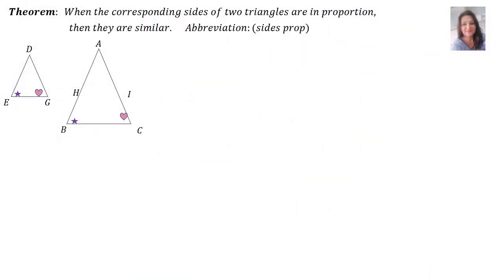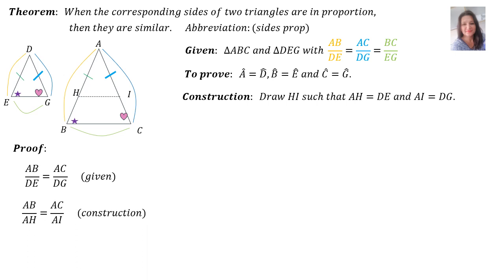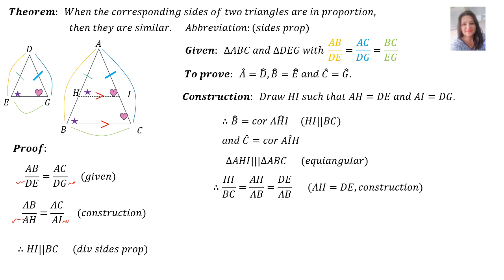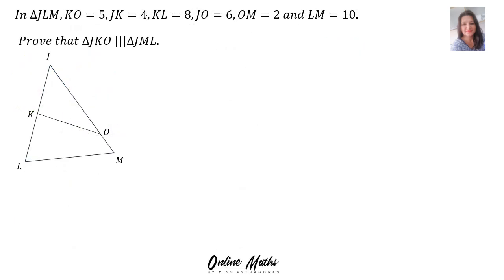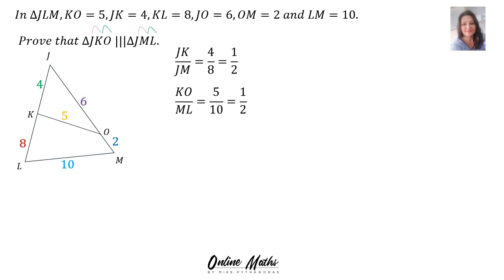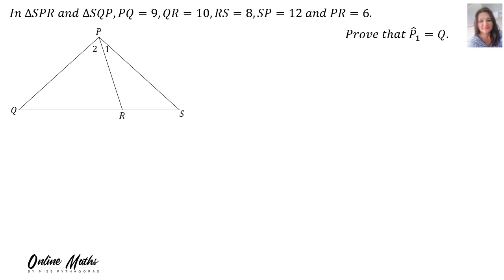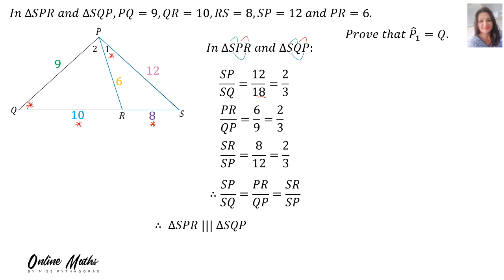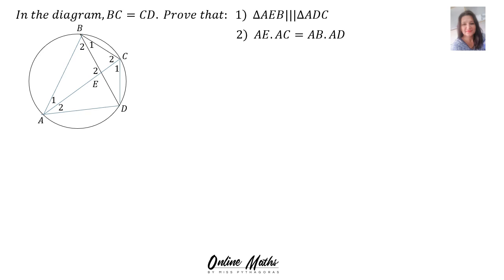Euclidean Geometry Grade 12: Proving triangles with sides in Proportion are similar Part2 Lesson4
Grade 12 Mathematics: In this video you will find how to prove triangles with sides in proportion similar,  as well as an example from previous Matric Mathematics Paper 2 focusing on Proportionality and Similar Triangles.  It is part of a playlist, and for a comprehensive understanding of Euclidean Geometry, it is highly recommended to watch all 11 videos in the series.